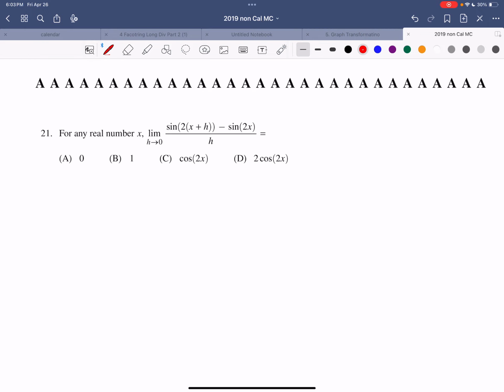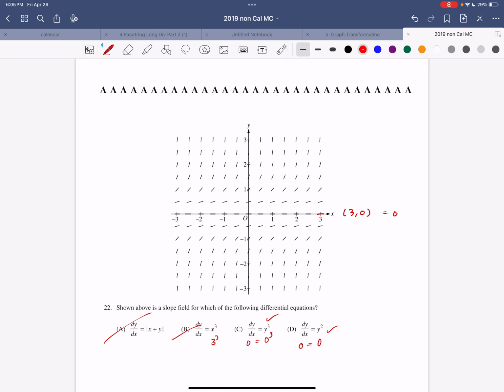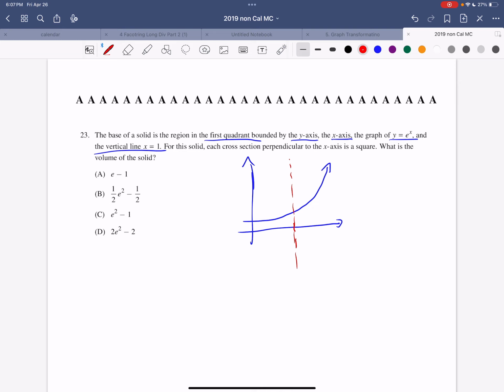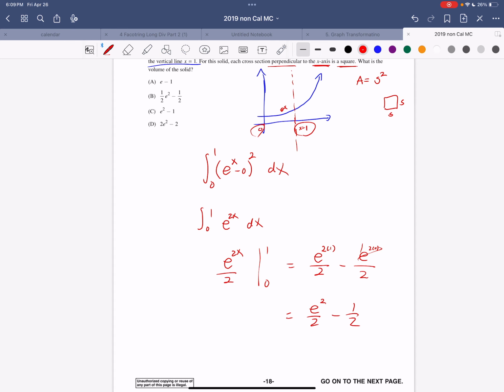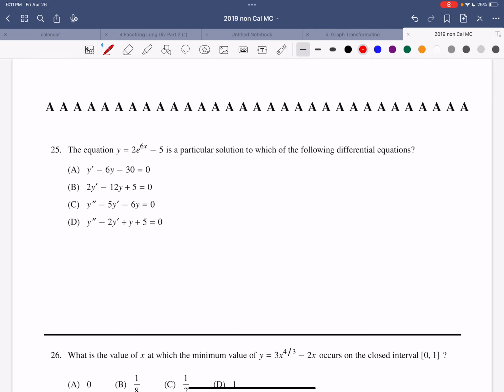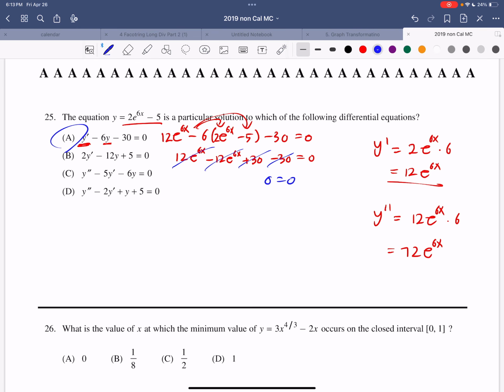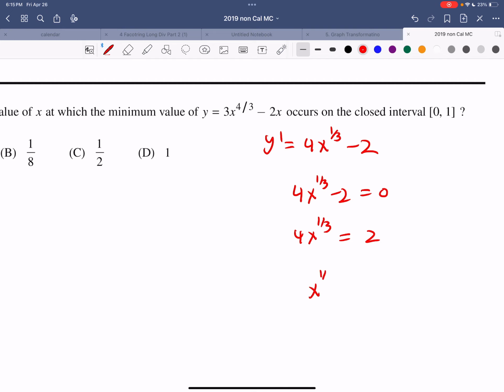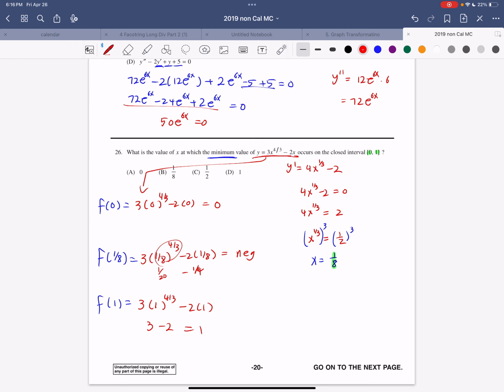2019 non cal part 5